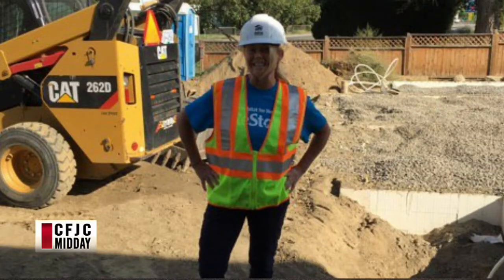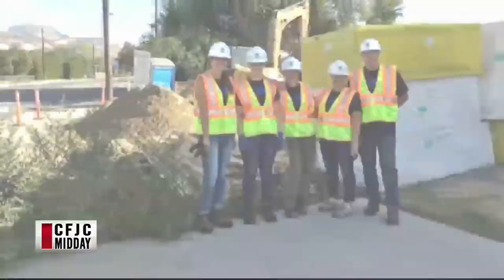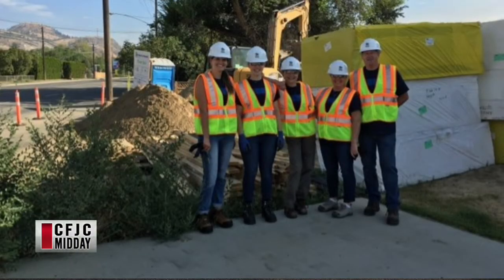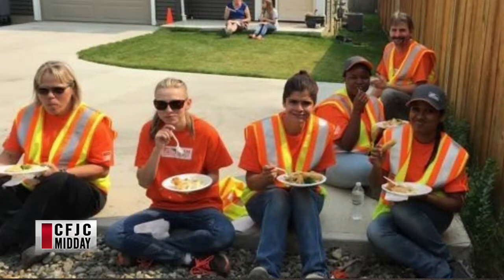CFJC Midday - Sept 11 - Habitat for Humanity Kamloops